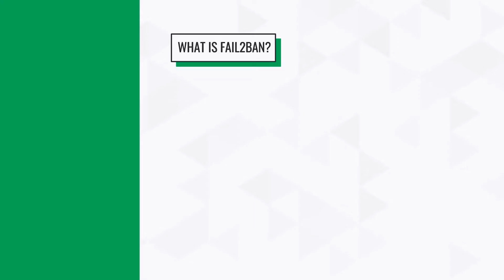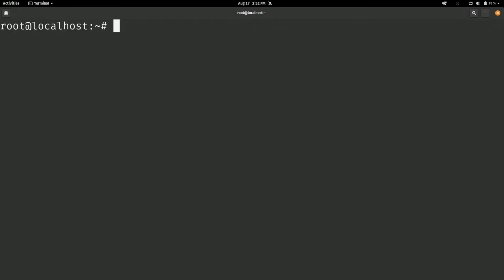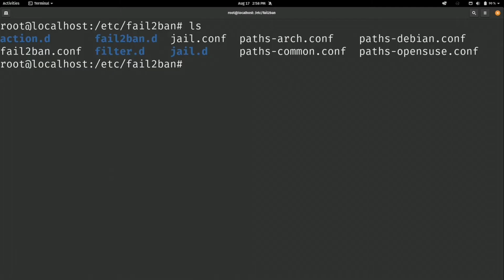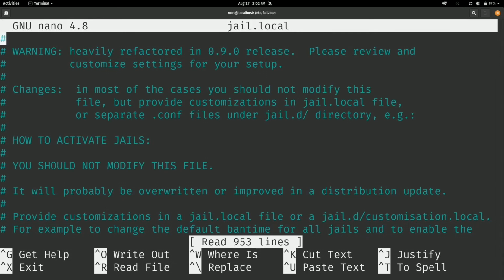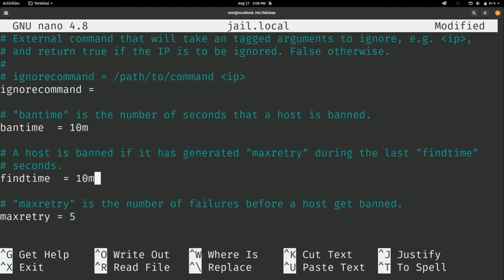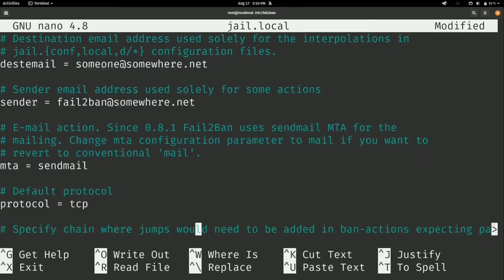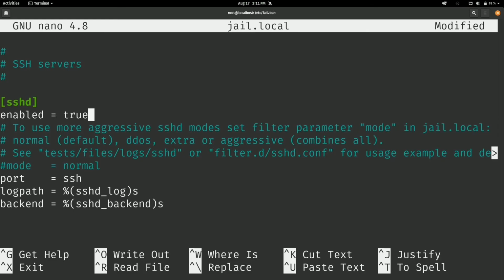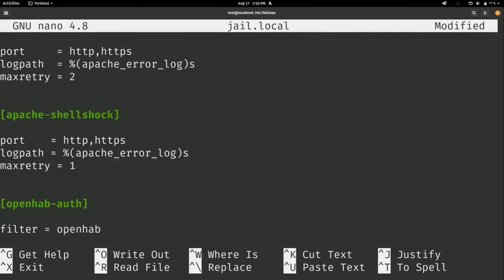Fail2ban Tutorial | How to Secure Your Server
Fail2Ban helps to protect servers against unauthorized access attempts and brute-force attacks. This tutorial shows you how to install and configure Fail2ban to secure your server.

Chapters:
0:00 - Intro
0:40 - Fail2ban Overview
2:20 - Install and fail2ban.conf
4:15 - Configuring jail.conf
8:17 - Working with Jails
10:51 - Wrapup

Product: Linode, Fail2ban, Securing Your Server; Jay LaCroix;